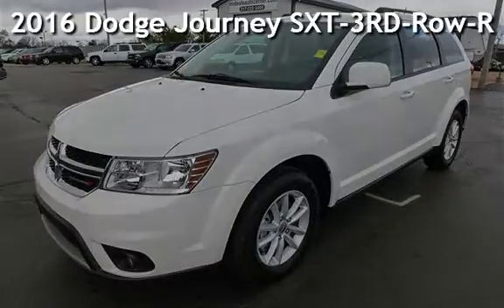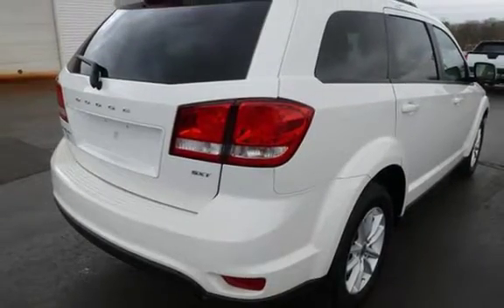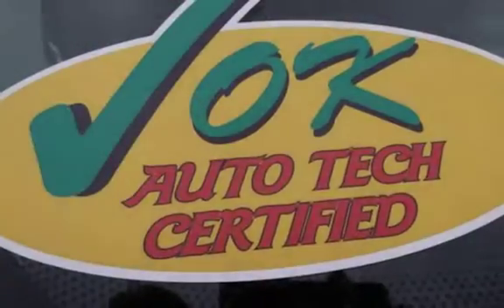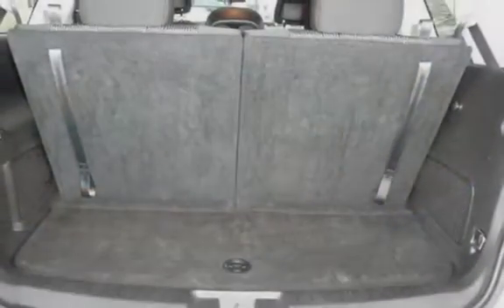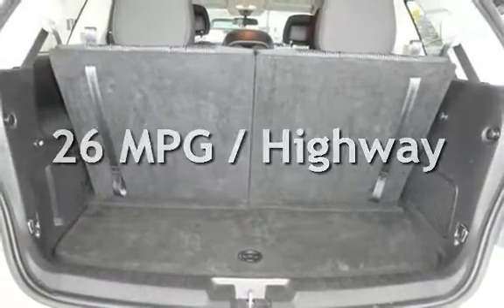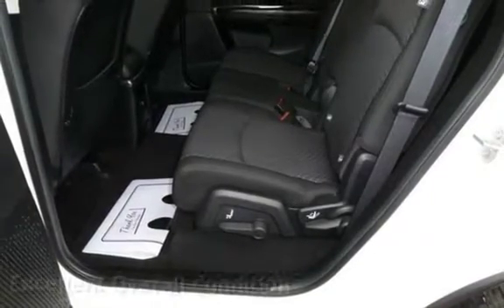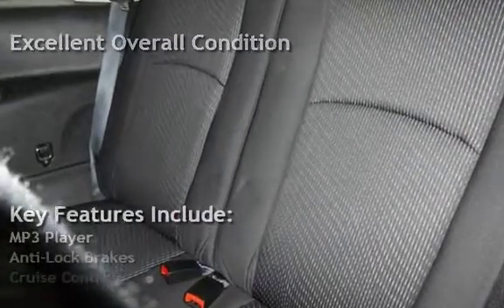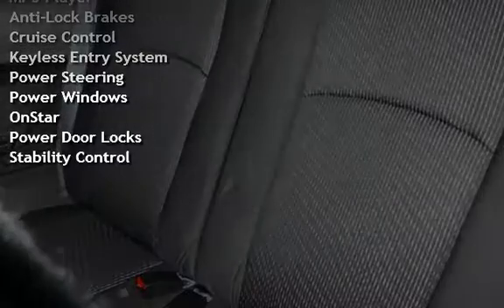2016 Dodge Journey SXT-3RD-Row-Rear-A-C for sale in QUINCY, IL